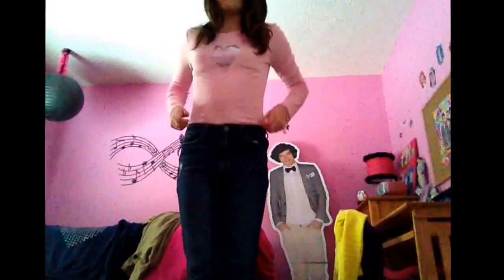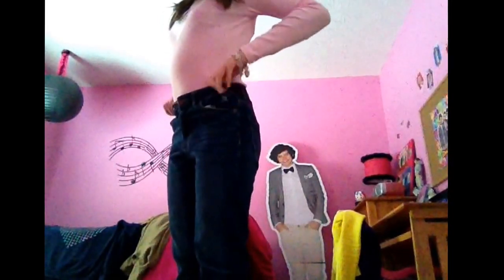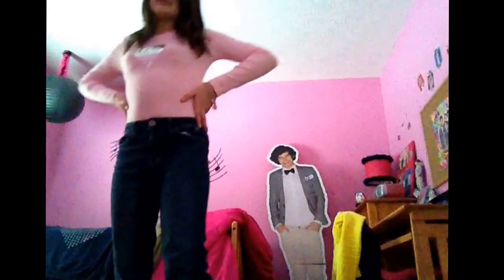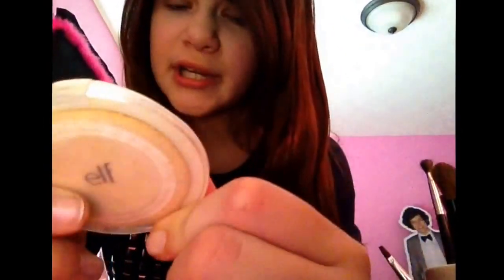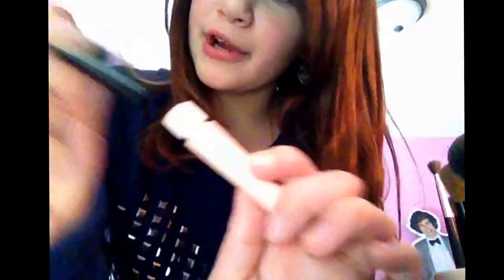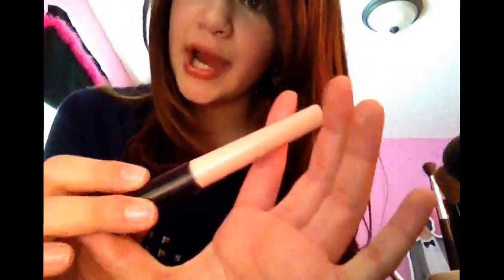Valentines day lookbook!